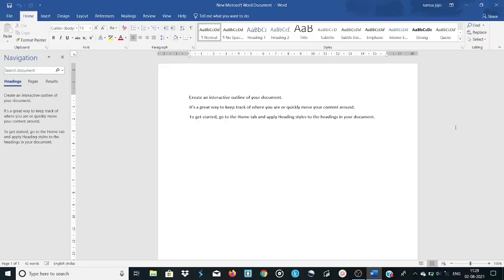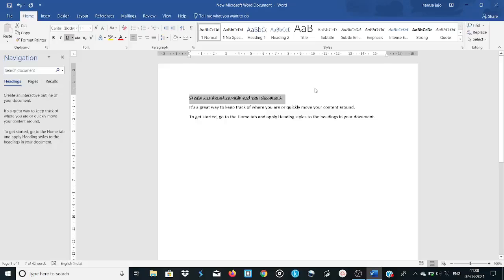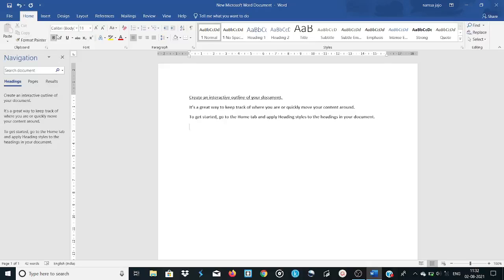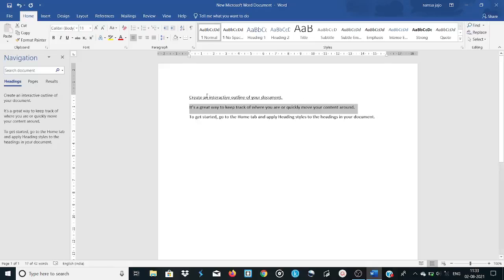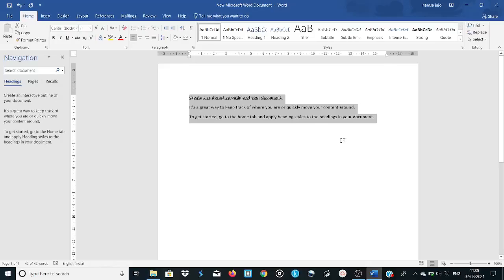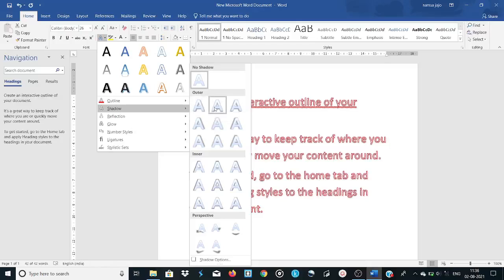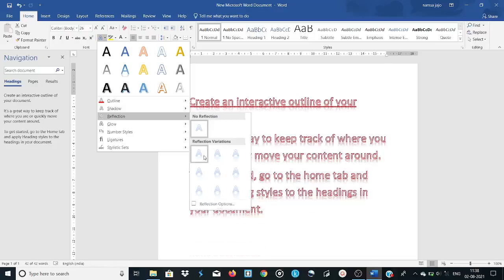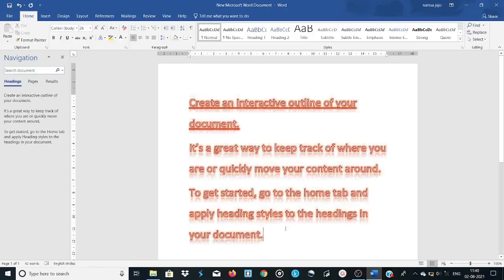Not 10 but 5 Basic Controls of MS Word